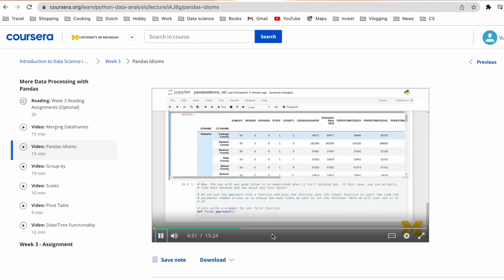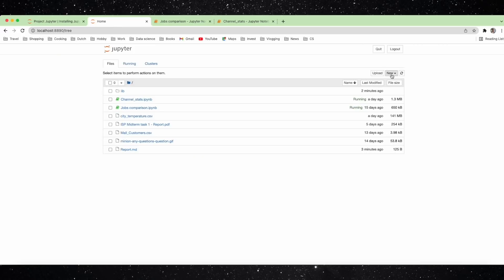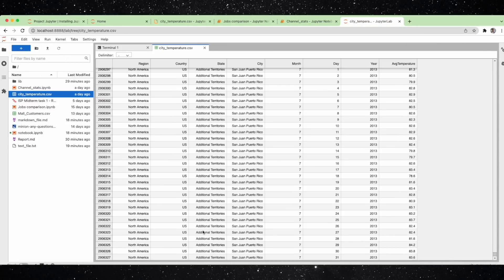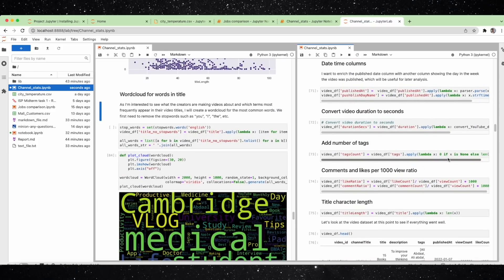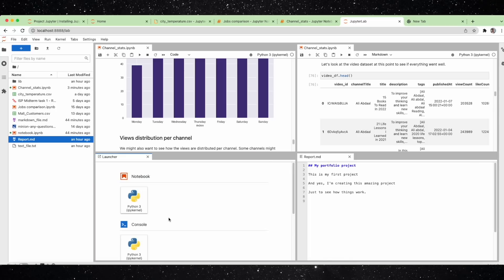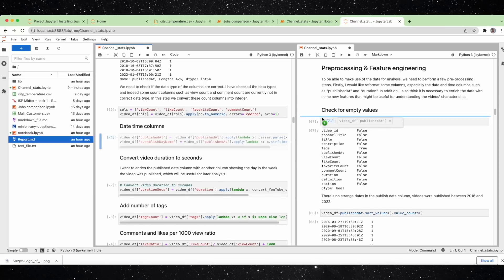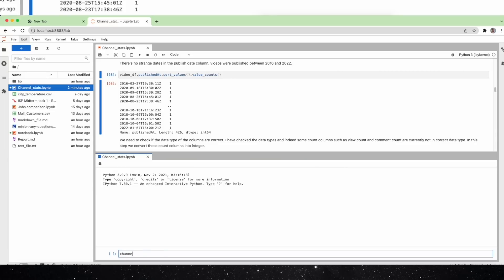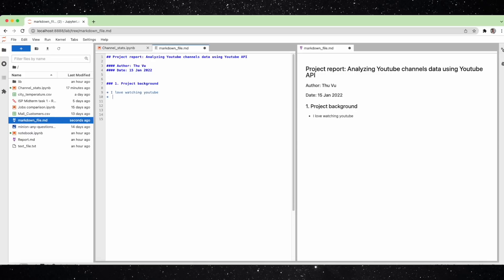👉 STOP Using Jupyter Notebook! Here's the Better Tool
How's it going, everyone! Today I want to share with you the top 7 reasons why you should start using Jupyterlab instead of the classic Jupyter Notebook. I had a lot of fun making this video and I hope you found it helpful. If you do, please share it with anyone who needs it. :)

🔑 TIMESTAMPS
0:00 - Intro
0:21- What is Jupyterlab?
0:42 - #1 Everything is under one roof
1:16 - #2 Viewing CSV
1:48 - #3 Second view for notebook
2:32 - #4 Split view
3:05 - #5 Rearranging cells
3:34 - #6 Code consoles
4:02 - #7 Preview for markdown
4:38 - Outro